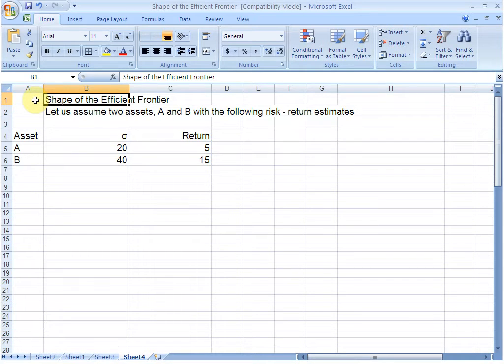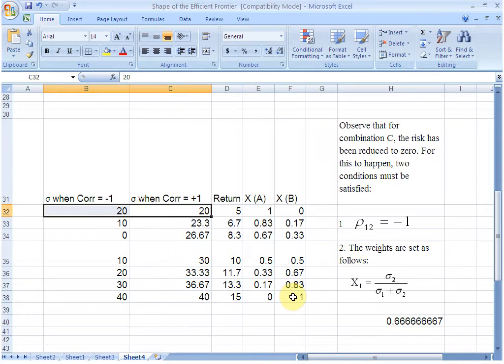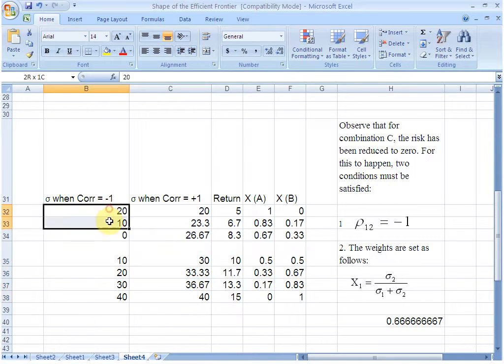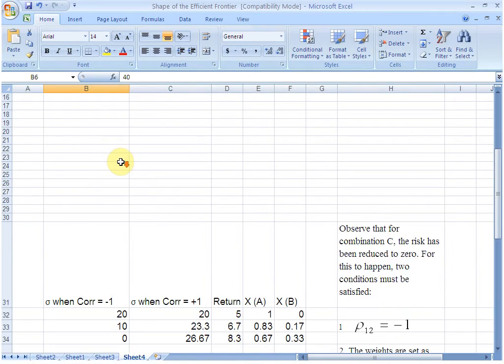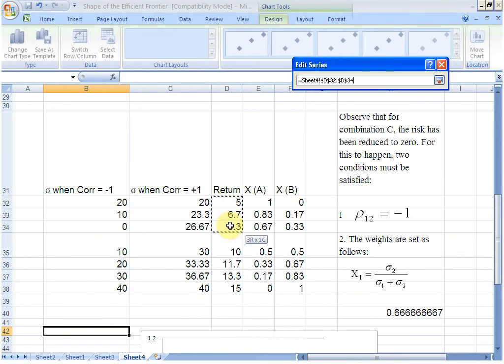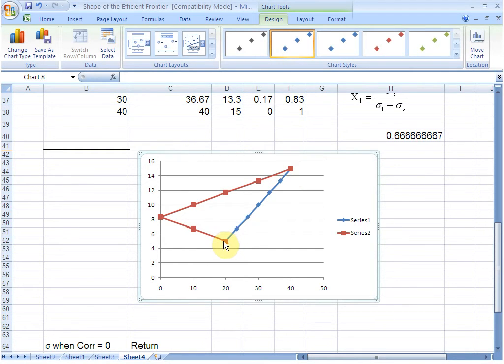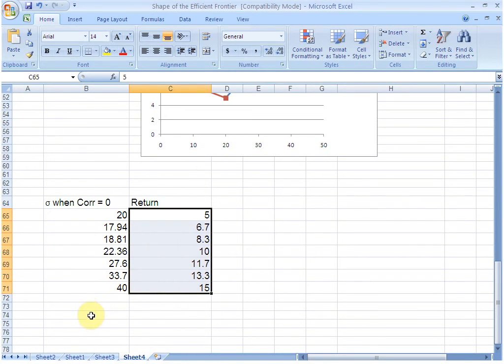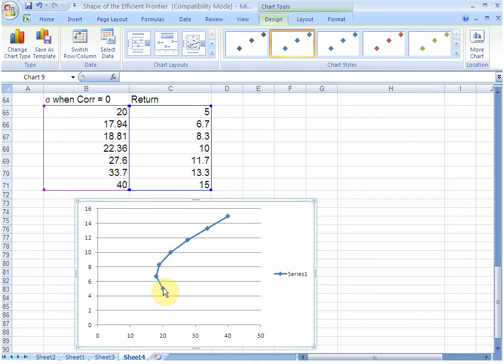Concavity of the Efficient Frontier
A brief demonstration on why the efficient frontier is concave